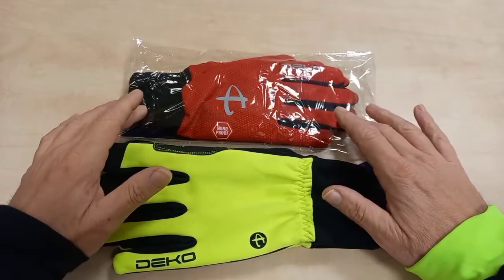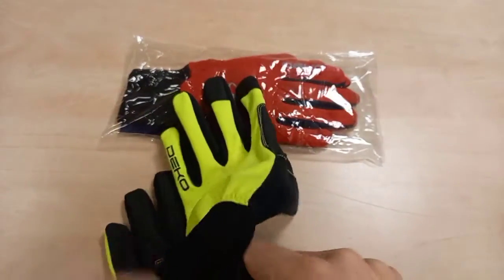Deko Sports winter gloves windproof & water-resistant - Product Review by Riding4lives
DEKO winter gloves are made of 3 layers of D-TEX windproof, water-resistant, and breathable fabric to not only keep you warm but to protect you also from cold wind. High Grip: Furthermore high grip material on palm for the reason to hold a better grip on the handlebar and shockproof padding for a comfortable ride. Wind And Water Repellent: Therefore windproof, water repellent, and breathable D-TEX fabric give you more comfort in windy and rainy weather, likewise, this also prevents rain showers, and finally, we use reflective graphics on the back for higher visibility, as a result, to save you in the dark. Relaxed Wrist: Even more, we are using an elasticated cuff for reason that to hold a better grip of gloves on your cuff. Furthermore, we are using consequently different in contrast, colors due to the variety of your choice and finally for your better choice make sure for your size and for the sizing information

Instergrame:@riding4lives